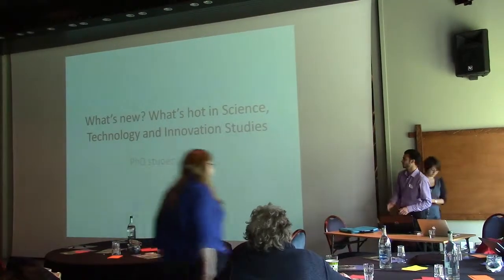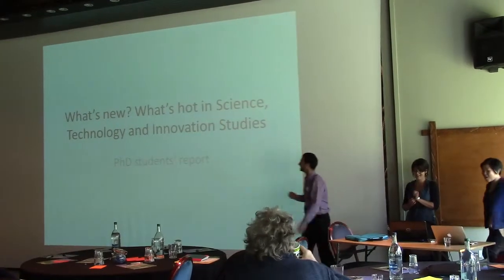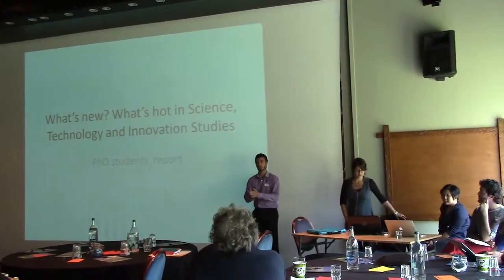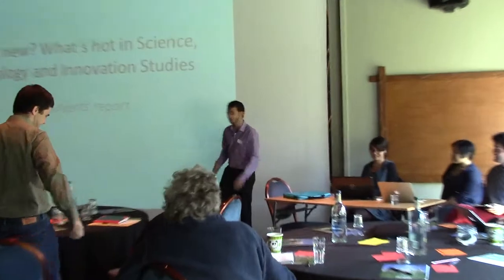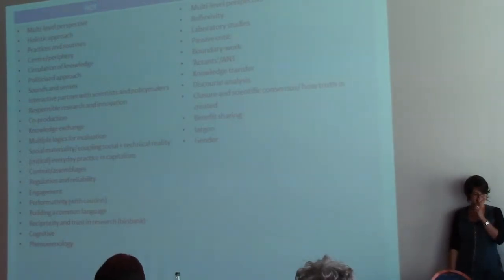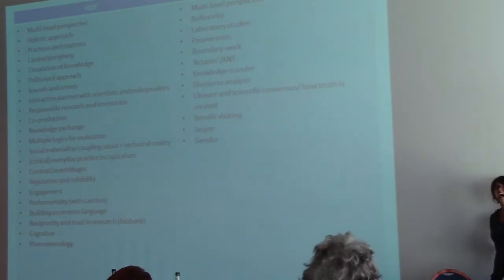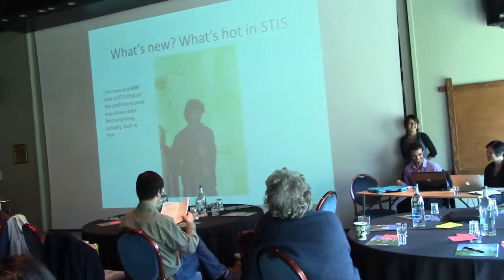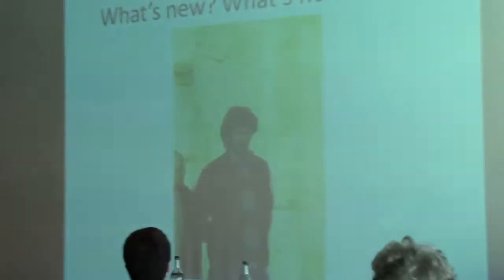What's New, What's Hot in Science, Technology and Innovation Studies PhD students report the results